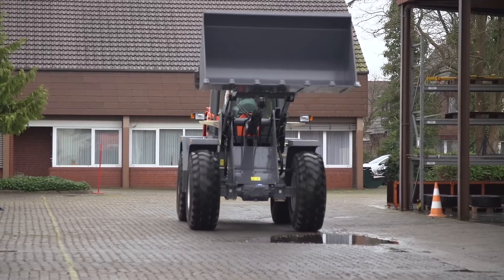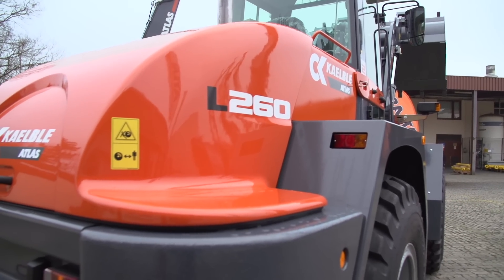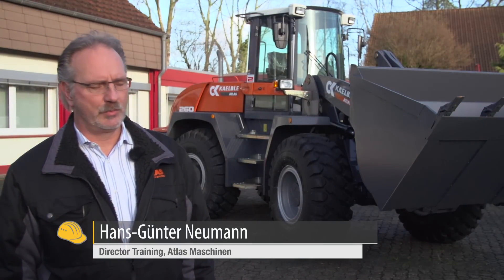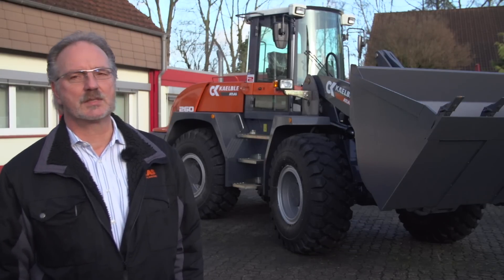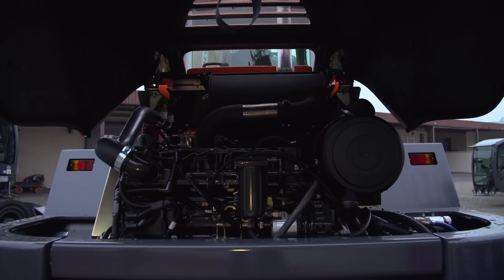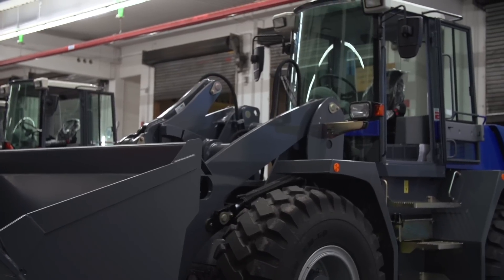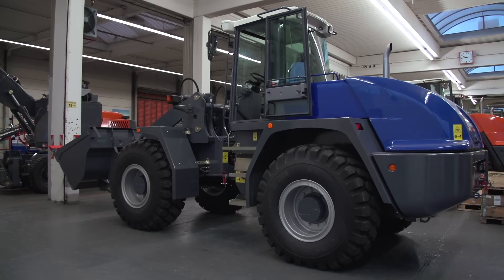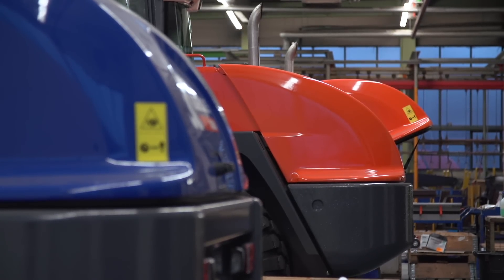Atlas Hydraulic Wheel Loader EN